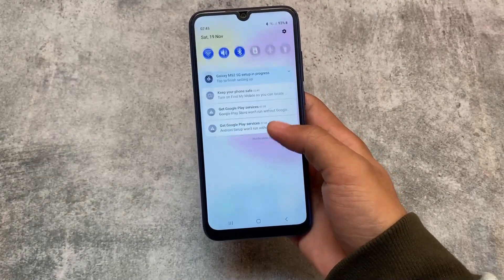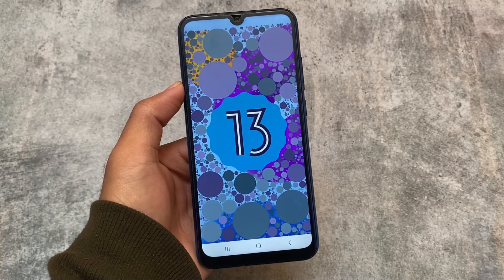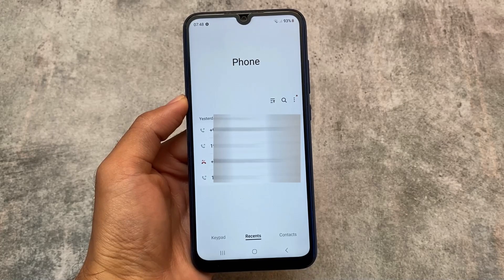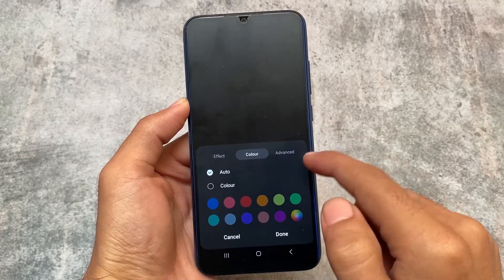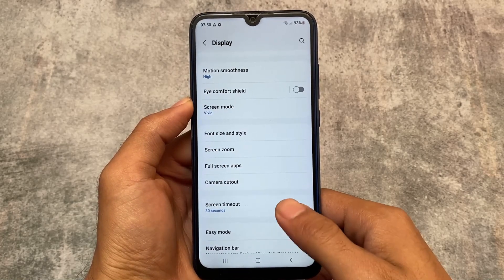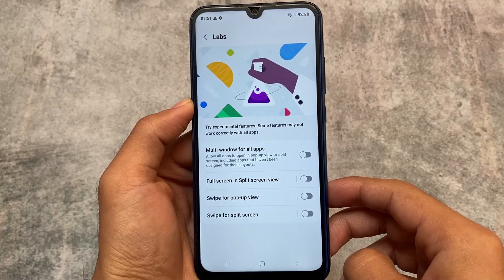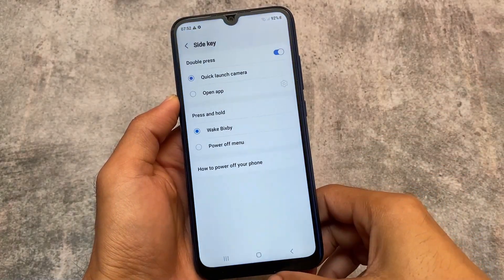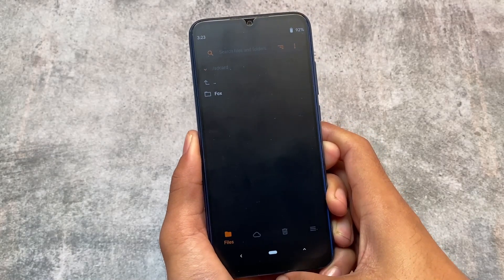Finally I tried OneUI 5.0 | GSI ?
Hey guys, What's Up? Everything is good I Hope. In this video, I'm gonna show you " Finally I tried OneUI 5.0 | GSI? ". Make Sure to watch this video till the end to understand everything.

Some of the very useful Content/Videos for you :

[Best MIUI ROM ft MIUI SR]